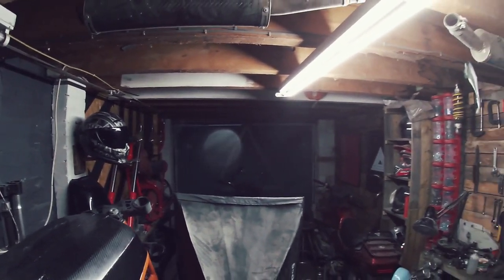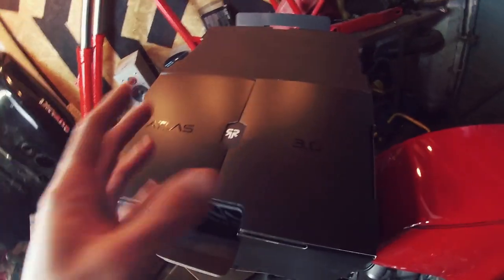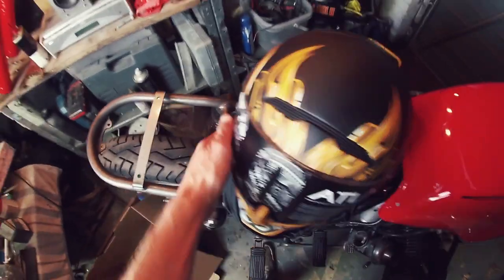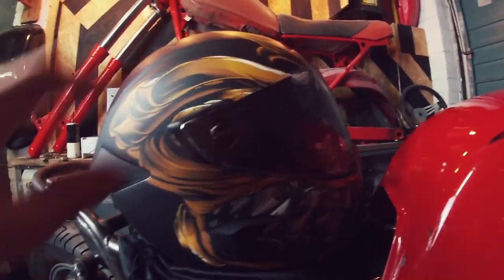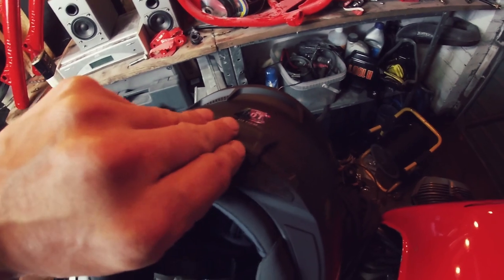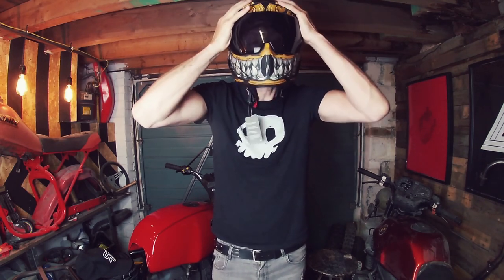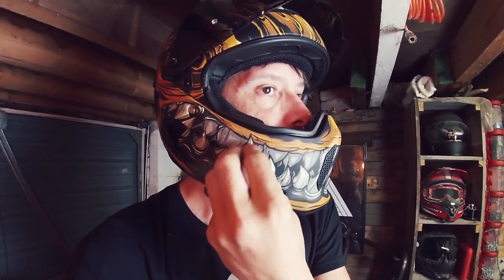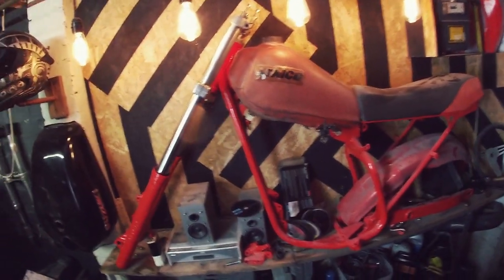Ruroc Atlas 3.0 Brute unboxing, the best helmet yet.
Introducing the new Ruroc Atlas 3.0 BRUTE. Ruroc's latest out of the Atas range, here we go over the finer details of this new launch.